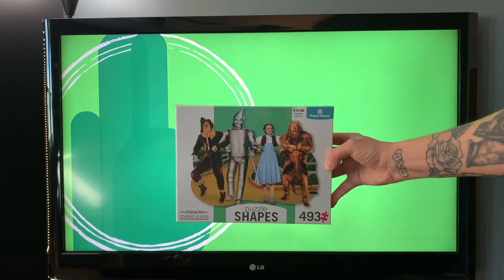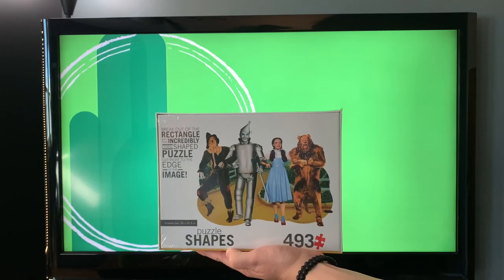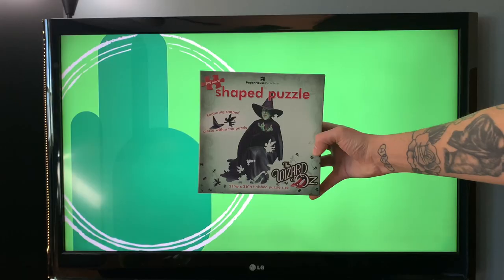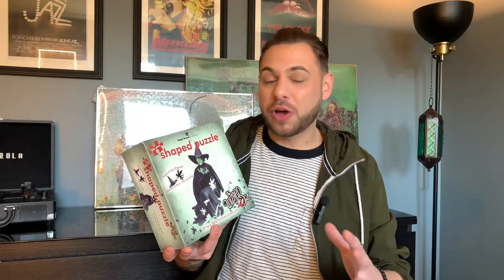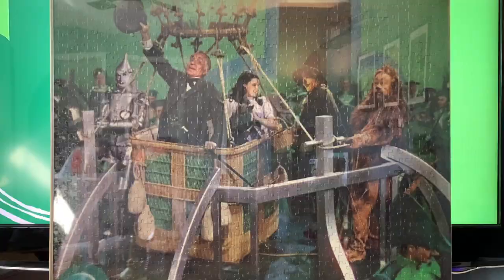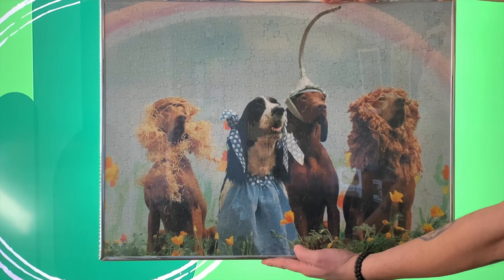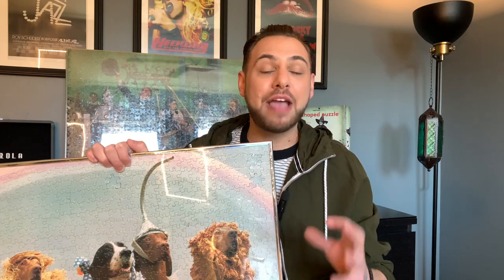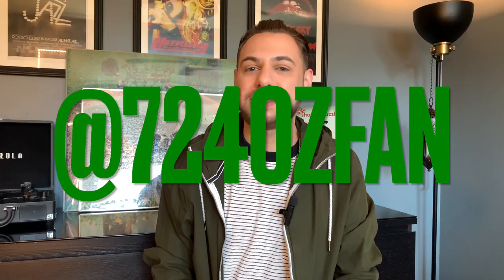Oz Puzzles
0:00 Intro
0:16 Hobby Lobby Puzzle
1:05 Wicked Witch Puzzle
1:39 Warner Brothers Store Puzzle
2:16 Bradlee's Puzzle
3:13 End